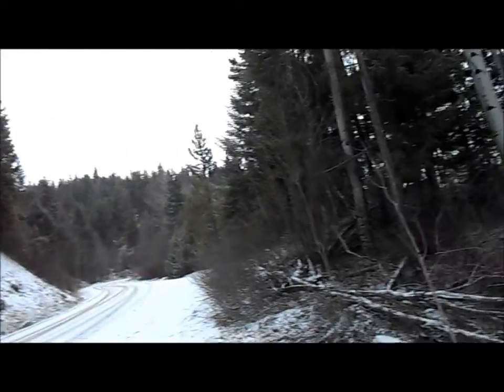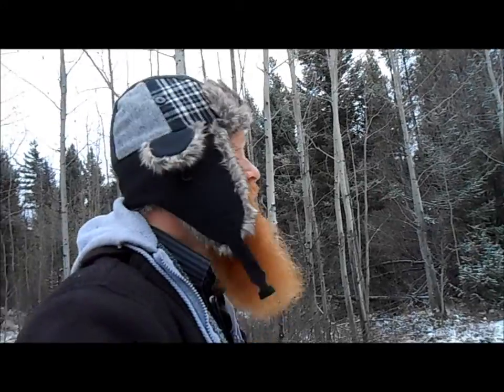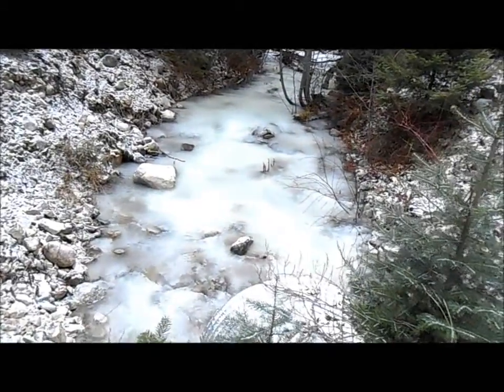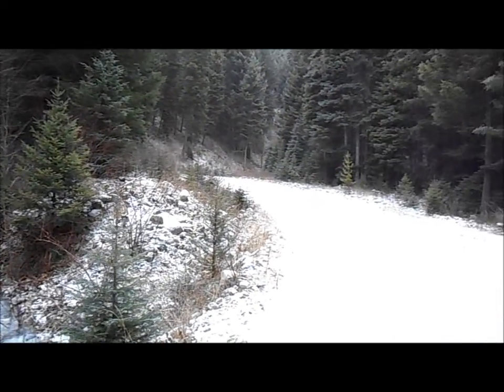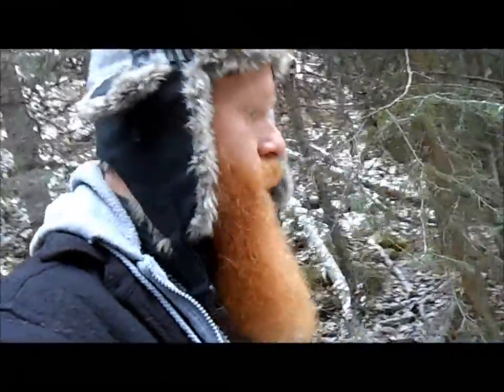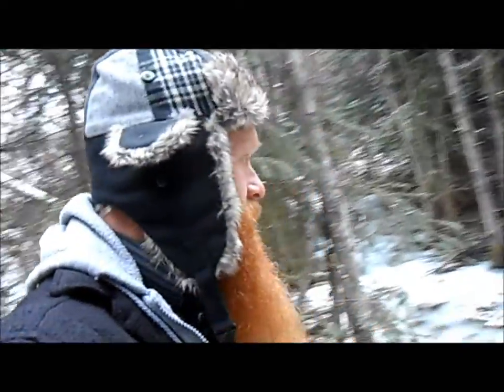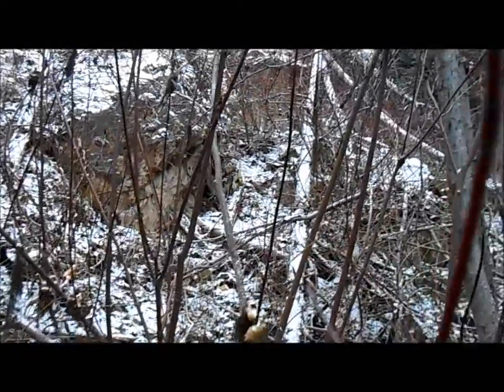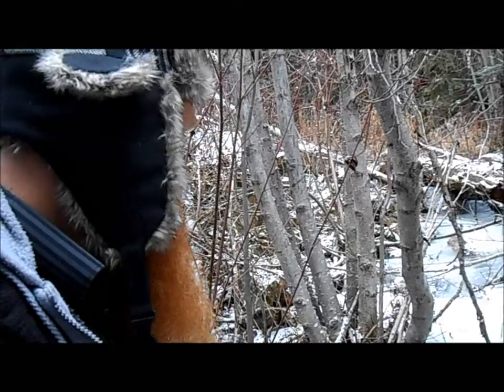Decano claim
Quick tour of the Decano mineral deposit and a placer claim on the creeks that pass through the mineralized quartz vein.